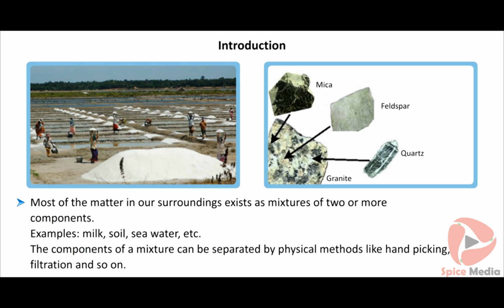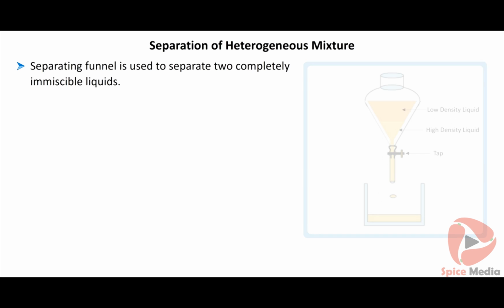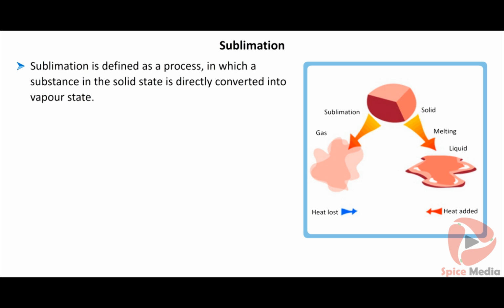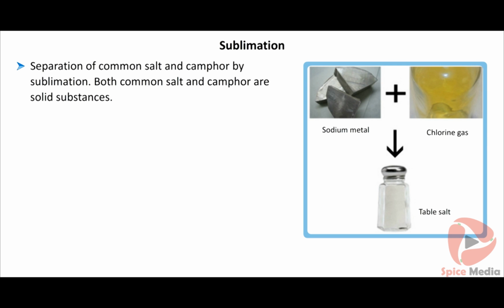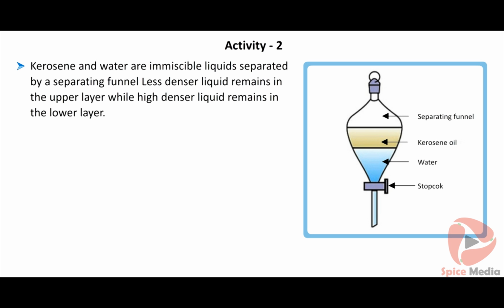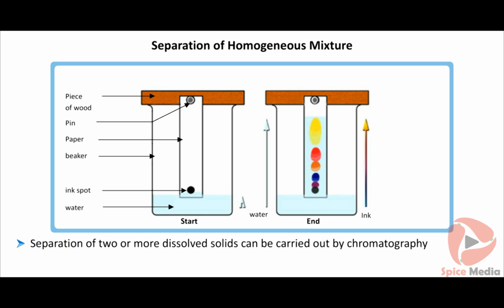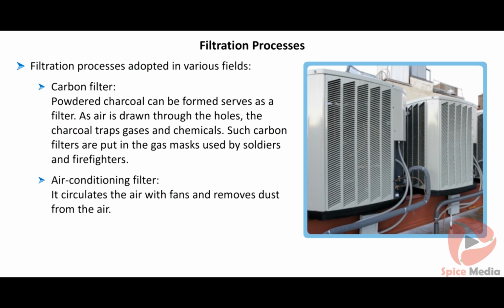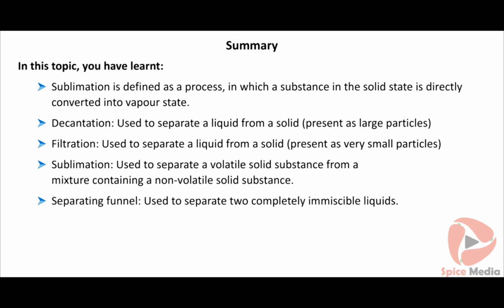IS Matter Around As pure? | 9th Chemistry Term 1 Lesson 1 Part 2 | Spice Media